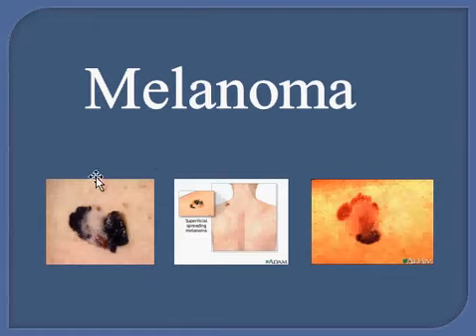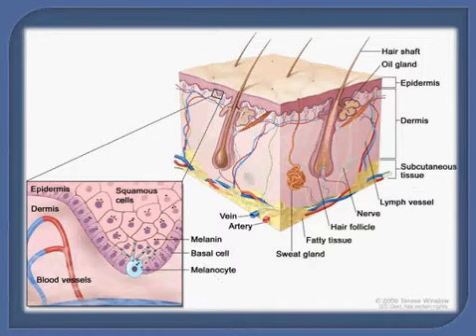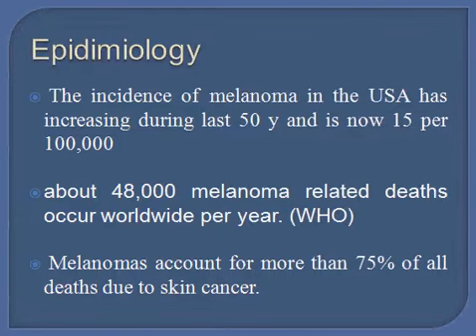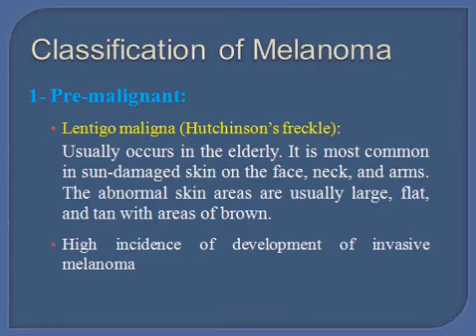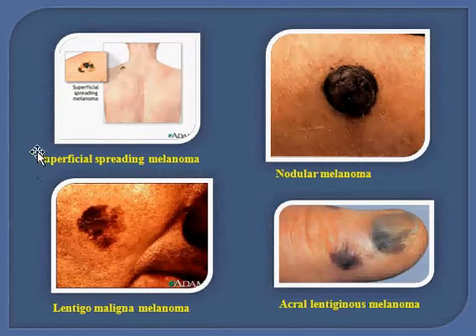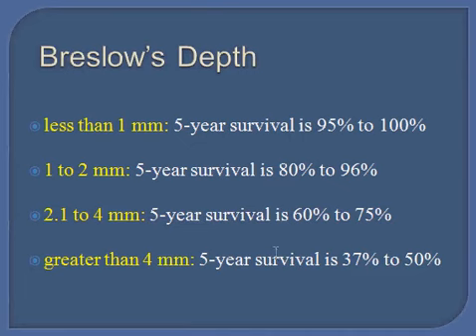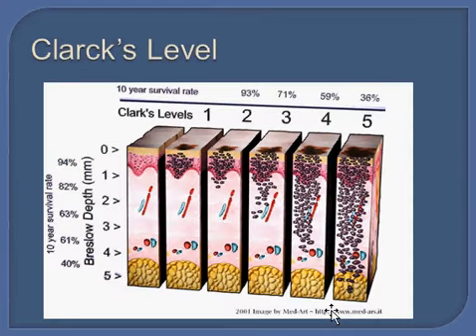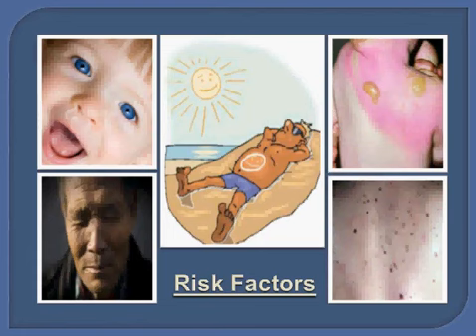Melanoma.avi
Brief talk about melanoma definition, epidemiology, types, clinical features, risk factors, investigations and treatment.